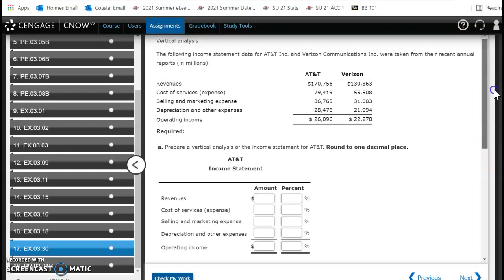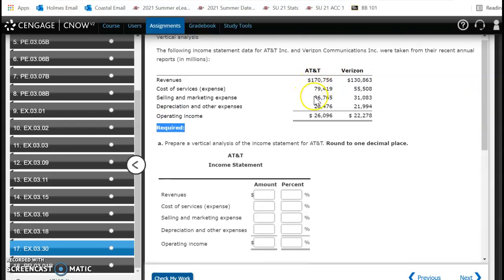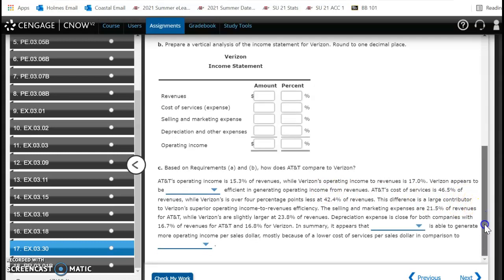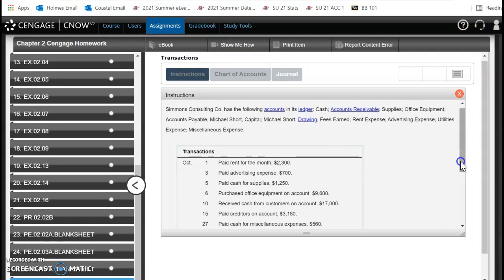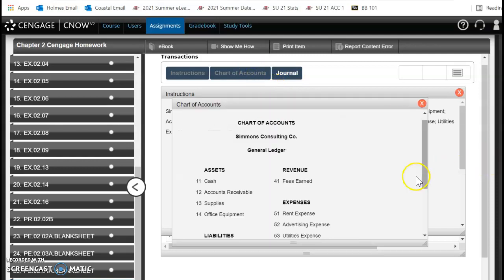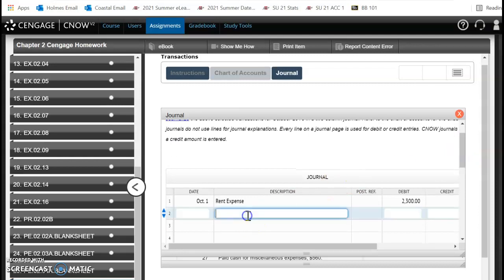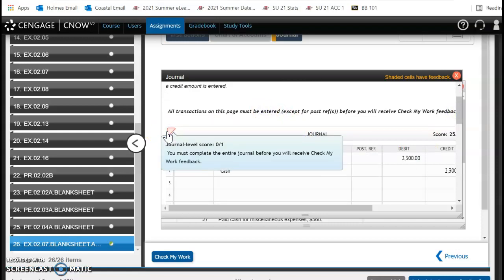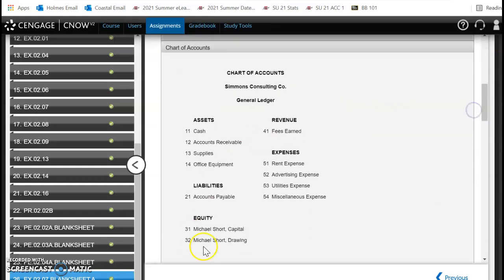Homework Help Chapter 2 and 3